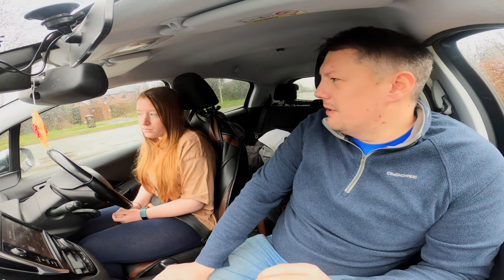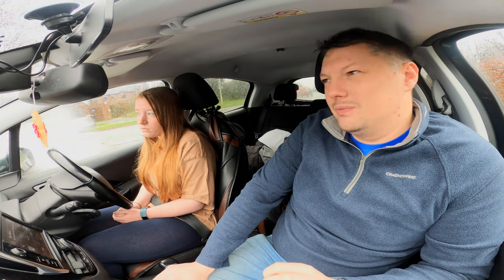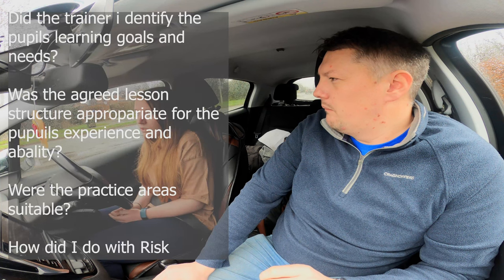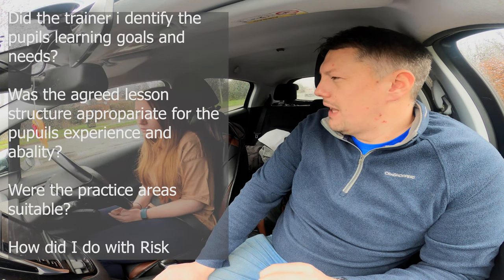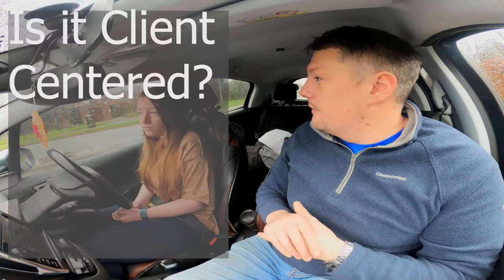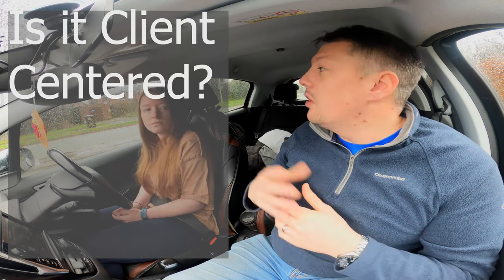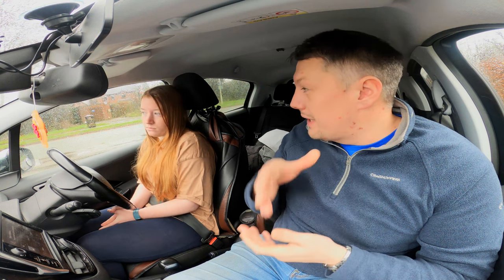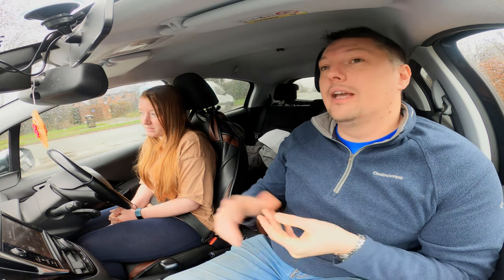How To Start A Driving Lesson ADI Standards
They say the best way to pass the ADI Part 3 is to understand the standards inside and out. This is a basic lesson introduction focusing on meeting some of the ADI standards. I have made some mistakes in there so lets see if we can spot them and highlight them so others don't make the same as me. Get them in the comments below to help others.

This lesson introduction was completely off the cuff with no prior planning as I wanted it to be authentic.

Excuse the terrible spelling mistakes.